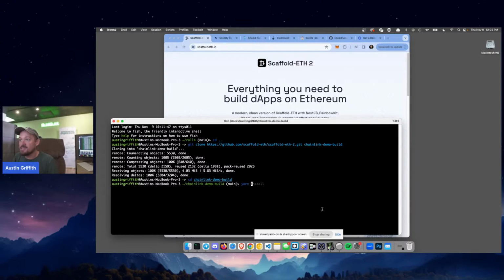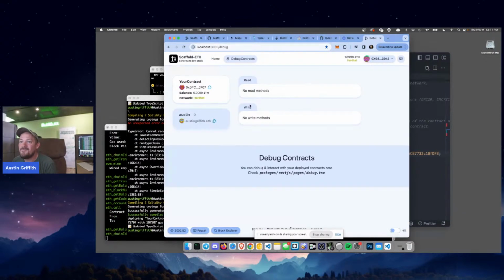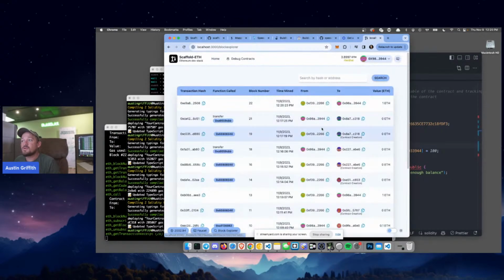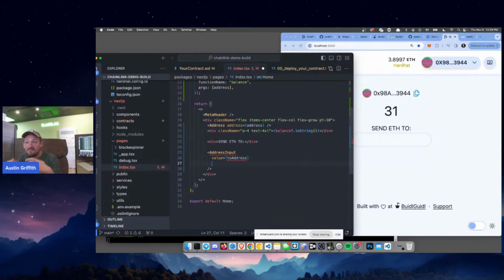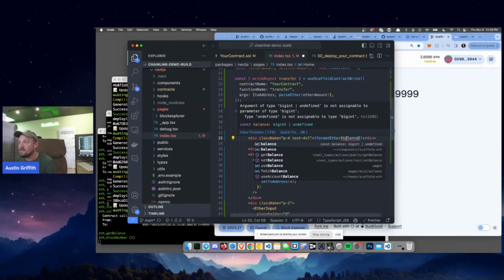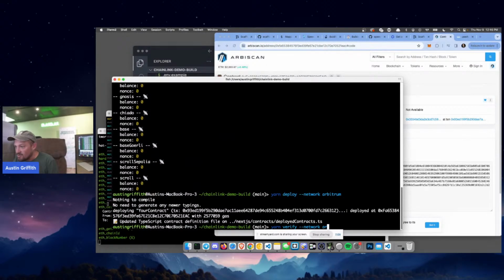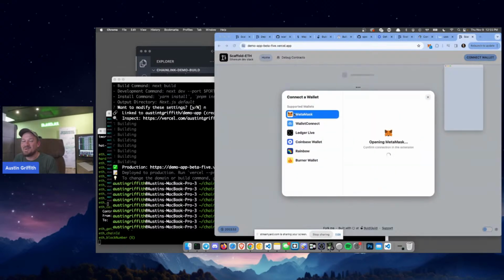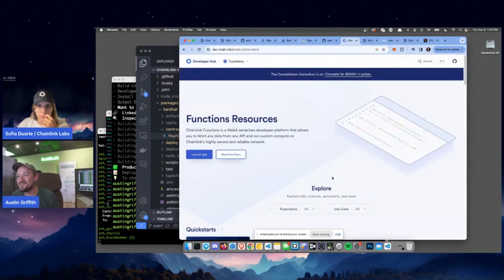Quickly Build Production Apps on Ethereum With Scaffold-Eth | Austin Griffith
Join Austin Griffith to learn how to quickly build an application on the Ethereum blockchain.